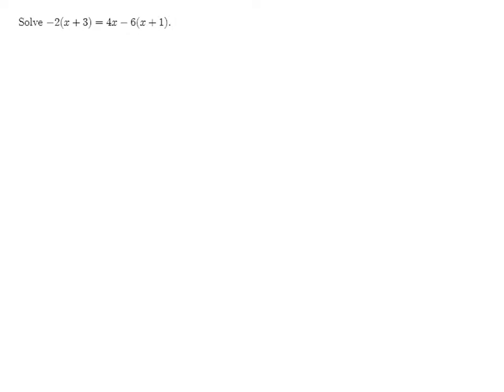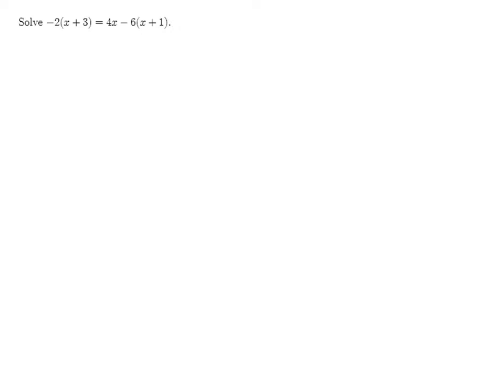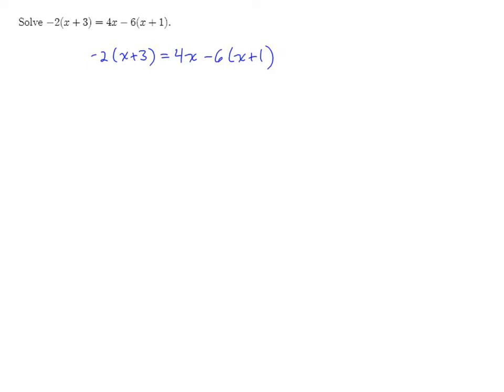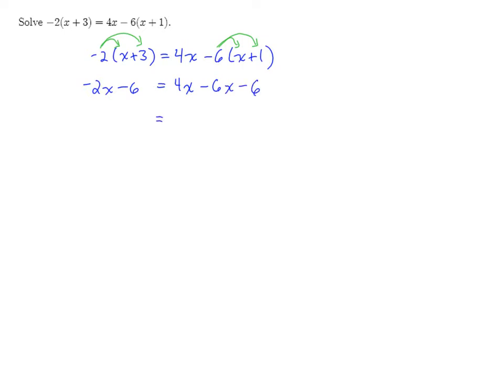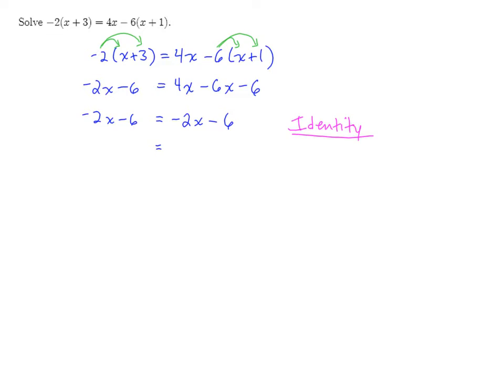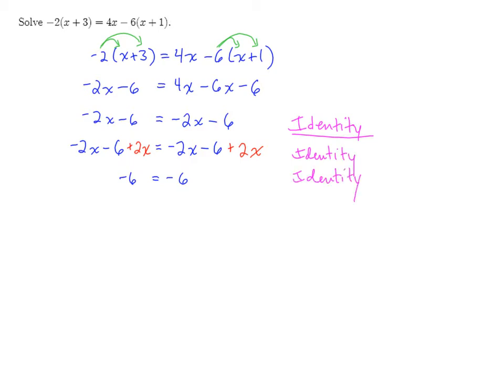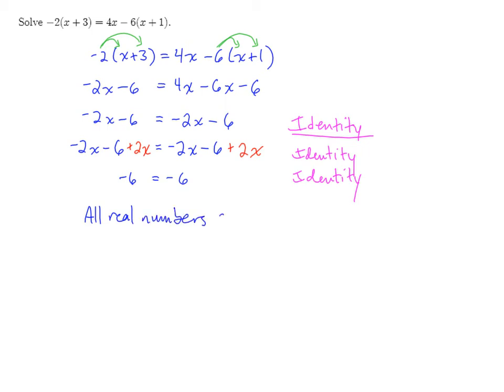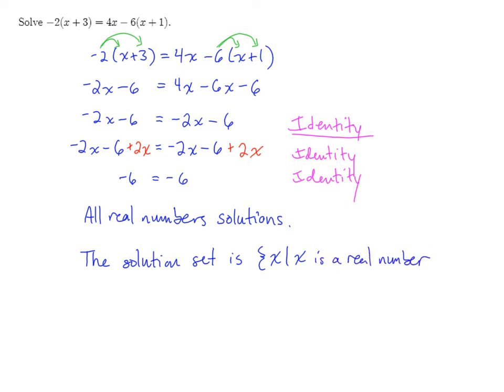MTH 60 (§2.4, v3) Solve Equation Infinite Solutions